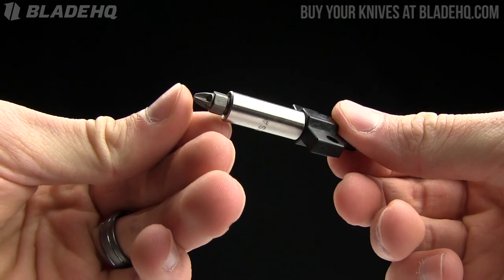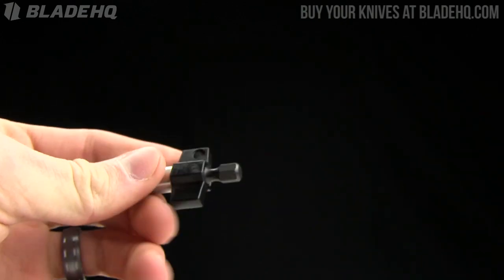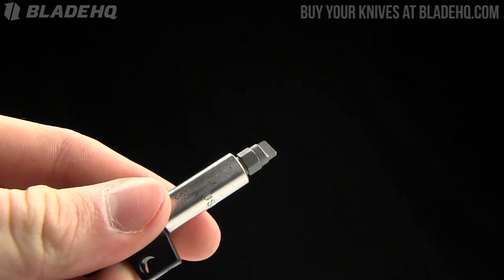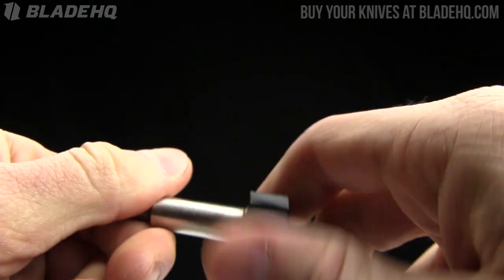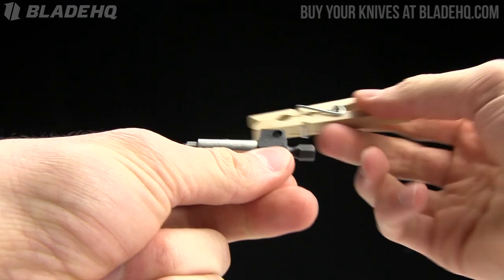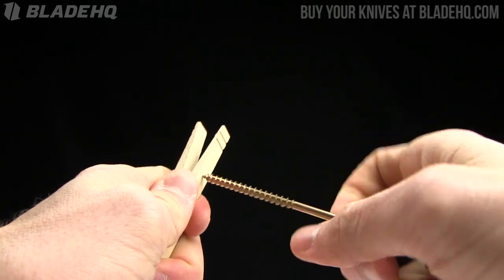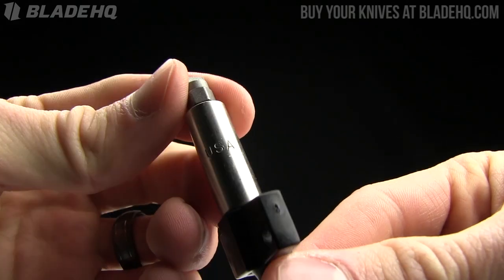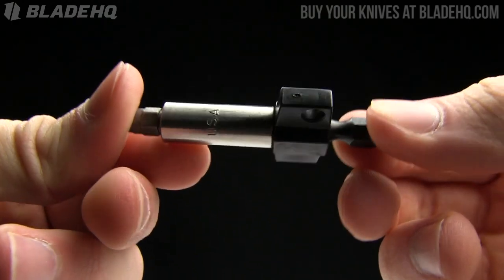TorqKey Screwdriver Multi-Tool Overview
The TorqKey Screwdriver Multi-tool is a handy little thing.

TorqKey Screwdriver Multi-Tool

Driver tool with magnetic 1/4" stubby bit for flat head and Phillips heads. 2-1/2" overall with 1" wide wing for torquing with two fingers. Hole for attachment to keychain, etc. Made in the USA